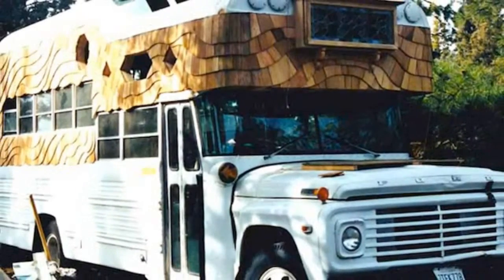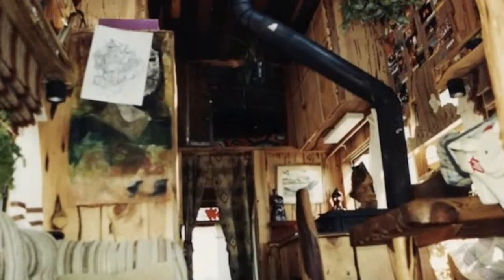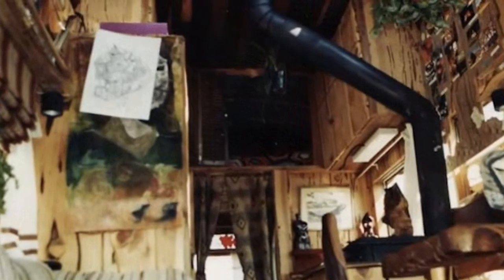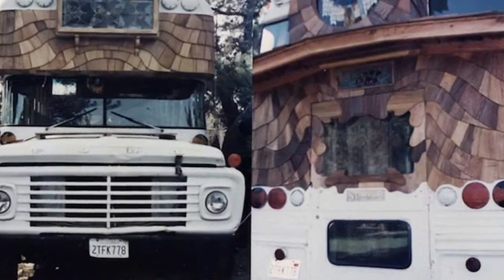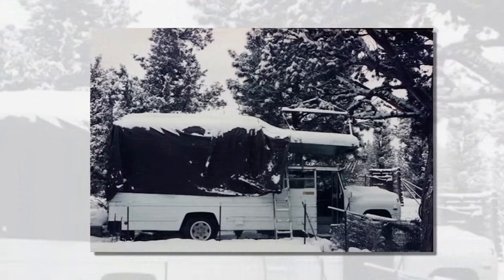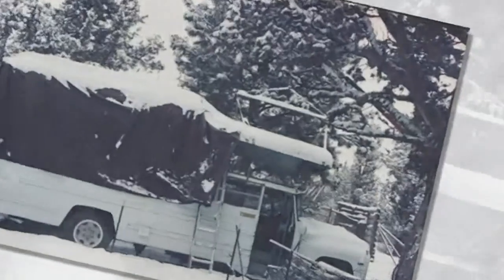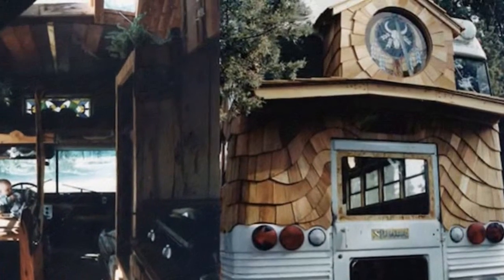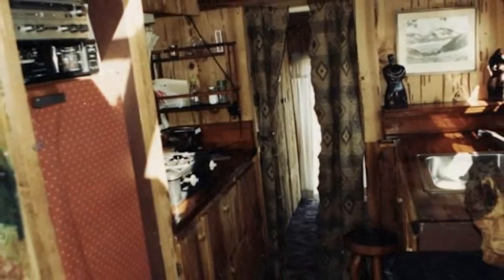Man Transforms School Bus into a Groovy Mobile Cabin Made from Leftover Forest Cuttings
If you're a traveler at heart but long for a cabin in the woods, you'll love this tiny portable home made from a former school bus. Designed and built by Steven Selby, this groovy bus-turned-home is clad in salvaged wood and channels the spirit of the Pacific Northwest. Constructed from mostly salvaged and secondhand materials, the bus cost Selby less than $3,000 to build.

A long-time traveler, Selby had long entertained the idea of a bus conversion, but the decision to purchase a $3,000 school bus to fix up owed more to happenstance than it did to long-term planning. After teaming up with Brent McGregor, a furniture maker in Sisters, Oregon, Selby set off on a year-long effort to transform the blue short bus into a cozy cabin on wheels.